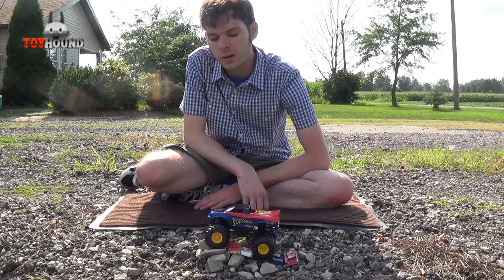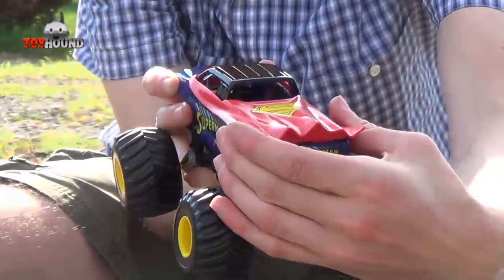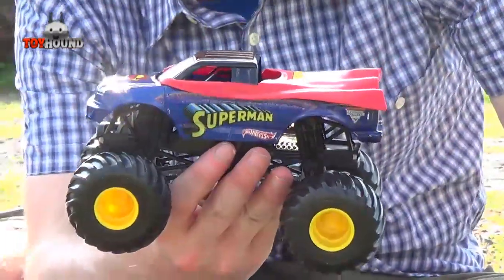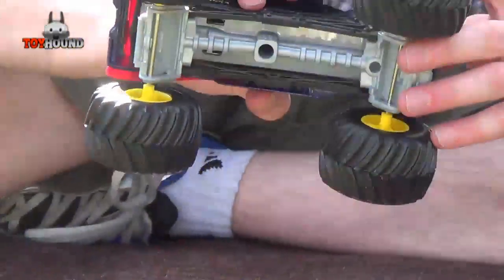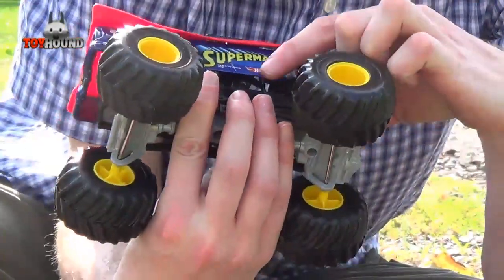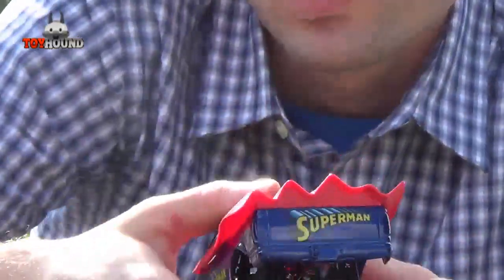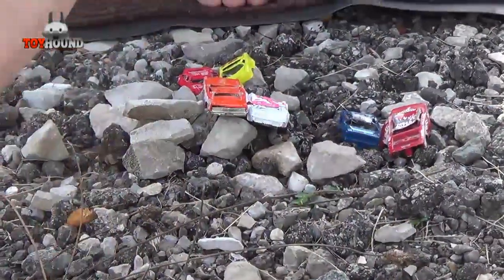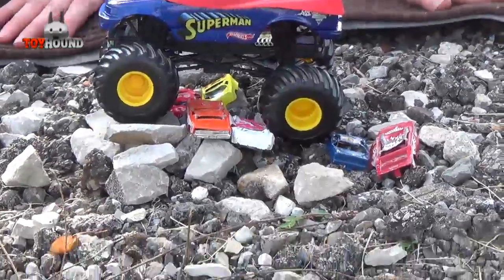Hot Wheels Monster Jam Superman Truck review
Ages 3+
In this video is a review of a Hot Wheels Monster Jam Superman truck. Now, this Monster Jam Hot Wheels truck is 1/24th Die cast scale truck and is based off the real Monster Jam Superman truck driven by Chad Fortune in the Monster Jam live Motorsports Series. This toy is great for children and collectors who are fans of the classic DC Comics Superman character. One thing I forgot to show in the video is the cape on the back of the Superman Monster Jam truck is removable but, not the front of the cape. The front part is riveted on the inside of the diecast body. Also, this Monster Jam Superman toy truck appeared in my Toyhound birthday gifts video.

Here is a link to that video